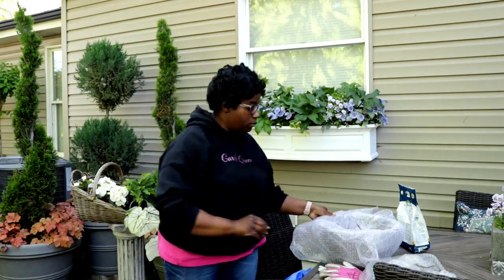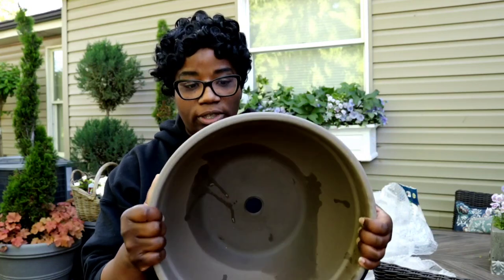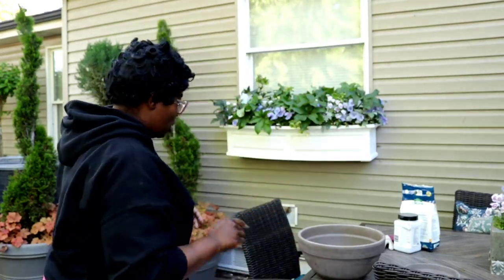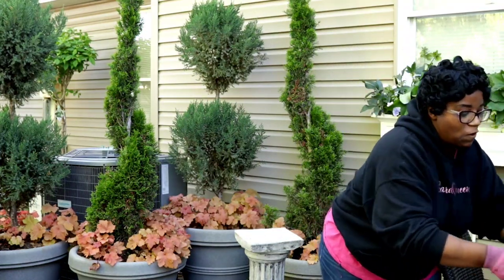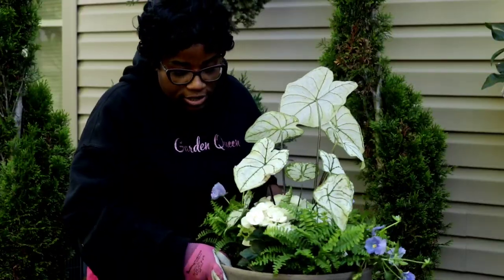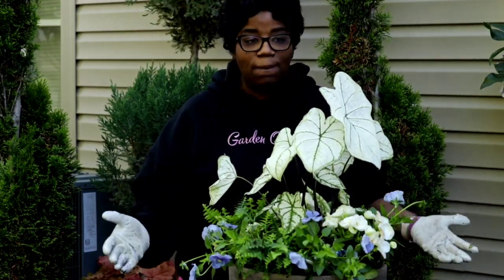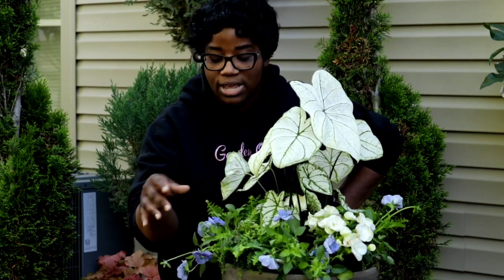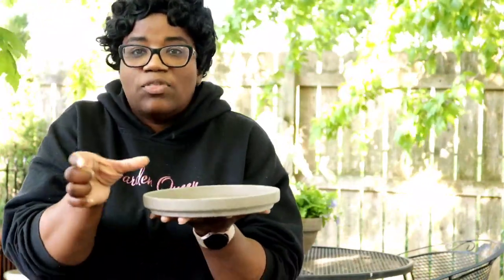EARLY SUMMER CONTAINERS FOR SHADE GARDENS | CALADIUMS |BEGONIAS | FERNS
CALADIUMS BEGONIA  FERNS | CONTAINERS FOR ANY SUN EXPOSRE GARDEN | SHADE FULL OR PART SUN

In todays YouTube video we are going to plant up a container that can be used in the full sub, full shade, or part shade conditions. All of the plants mentioned in the video can be changed out for varieties that will fit for the needs of your garden. The best part you do not have to hunt down a name brand on a plant. These plants can be easily sourced at the big box stores such as Home Depot, Lowes, Menards and or your local nursery!

CALADIUMS BEGONIA  FERNS | CONTAINERS FOR ANY SUN EXPOSRE GARDEN | SHADE FULL OR PART SUN RECIPE
Plant Recipe
Fern
Begonias
Caladium